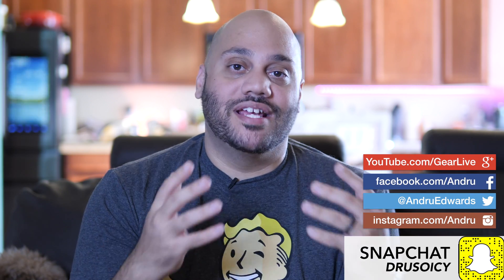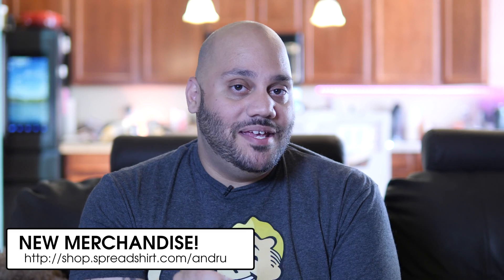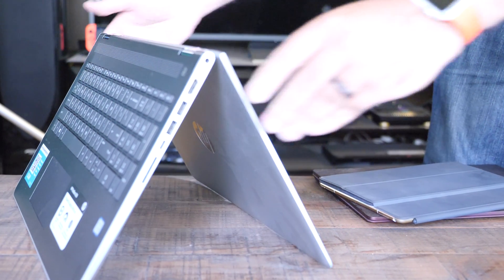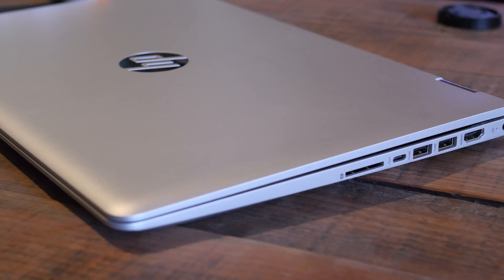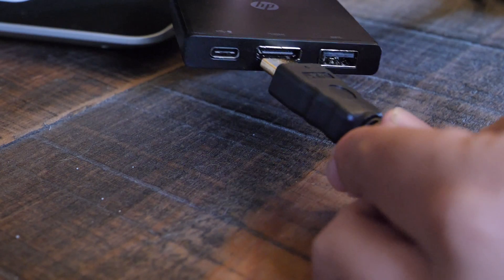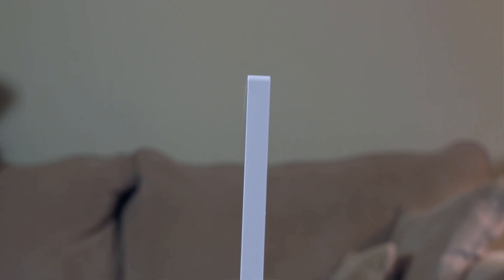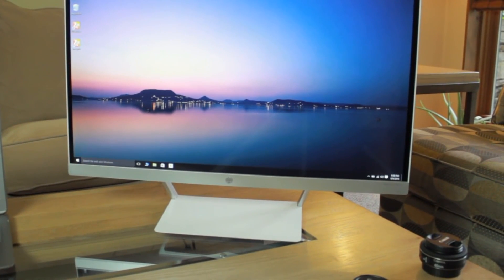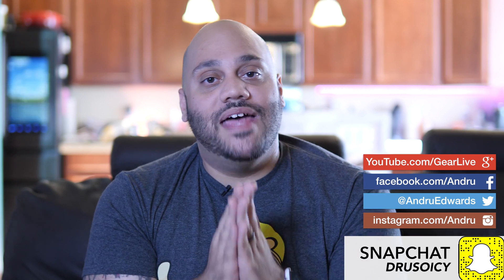Best Budget Dual-Screen Laptop Setup (UNDER $1000!) HP Pavilion x360 + 27xw Monitor:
HP Pavilion x360 Laptop + 27xw Monitor Review: Best Budget Dual Screen Setup - I bring you a look at how the HP Pavilion x360 laptop computer pairs up the with HP Paviion 27xw 1080p monitor, bringing you a dual-screen setup on a budget. Both the Pavilion x360 and the 27xw monitor can be had for under $1000 total, providing great performance on the go, with the dual-screen productivity when you're at home or at the office.

The HP Pavilion x360 has a 7th-generation Intel Core i5-7200U Dual-Core Processor at 2.5GHz with max turbo up to 3.1GHz

The Pavilion 27xw monitor is a Full HD 1080p  IPS Technicolor display with 10,000,000:1 dynamic contrast ratio and an impressive 8ms response time.

If interested in the HP Mouse that goes with this package, you can pick one up

MUSIC